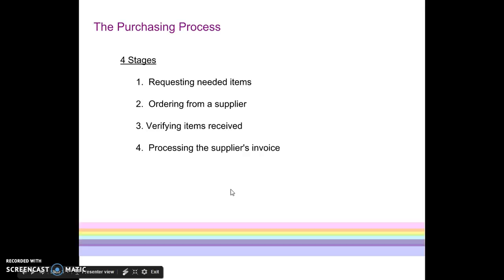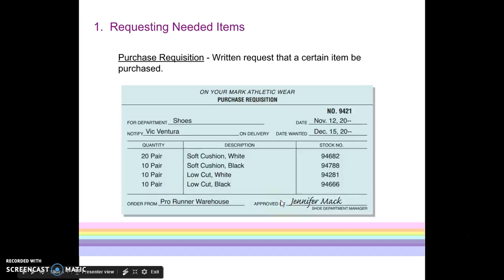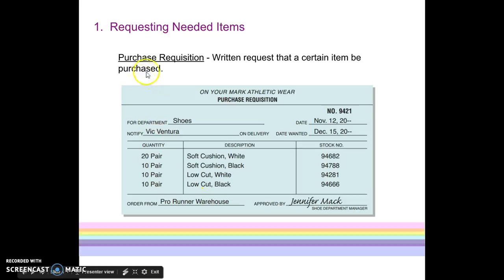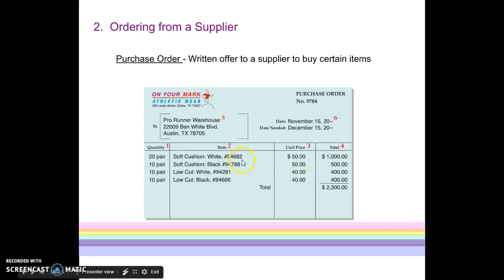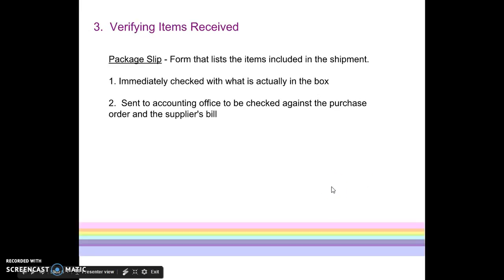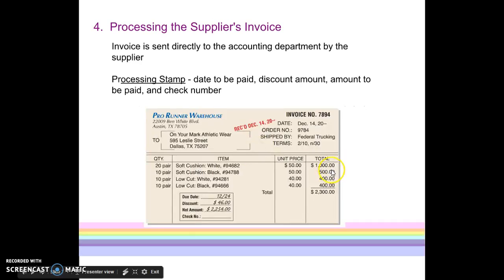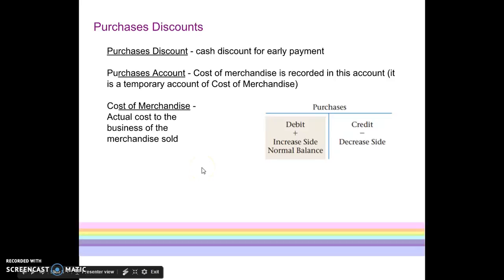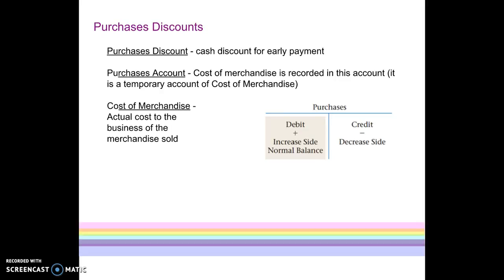Accounting 1 Chapter 15 Section 1 Presentation Lecture